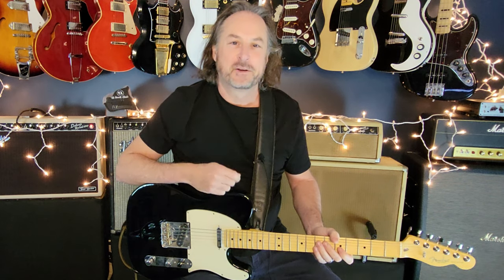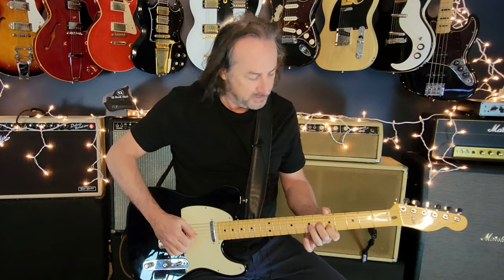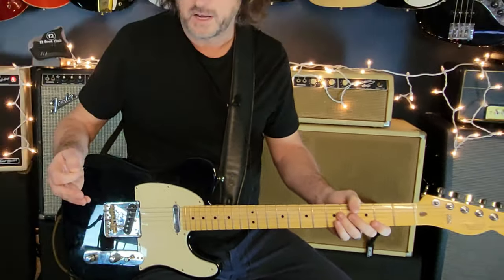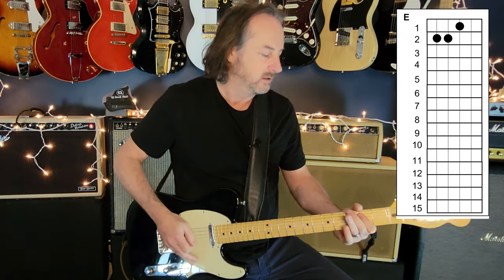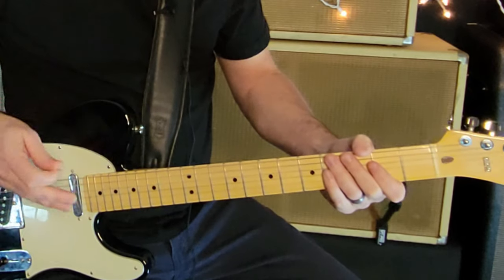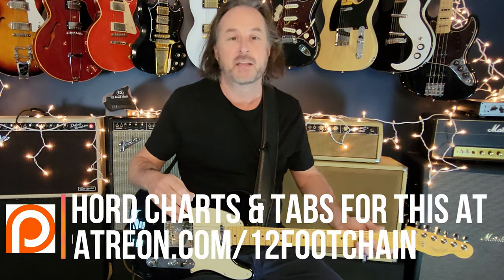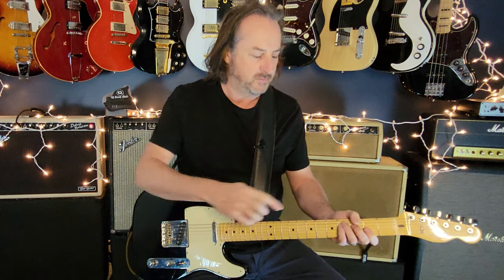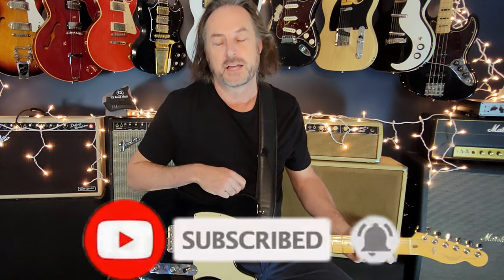867-5309 / Jenny - Tommy Tutone | Guitar Lesson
Learn how to play 567-5309 / Jenny, as performed by Tommy Tutone. A great little pop-rock tune from the early 1980's and was the first "riff" I ever learned on guitar.

The lesson covers the hooky intro riff, the different (and interesting) rhythm guitar parts going on, and of course the great lead guitar section.

(slow rotator speed)
TC Elec. Hall of Fame Reverb
(plate, fx level and decay at 9 o'clock)

Also...